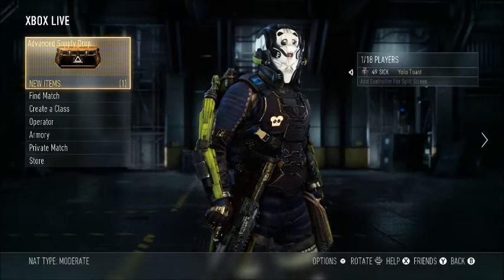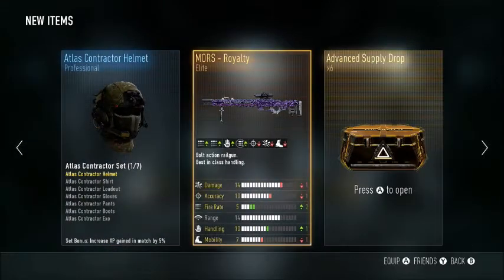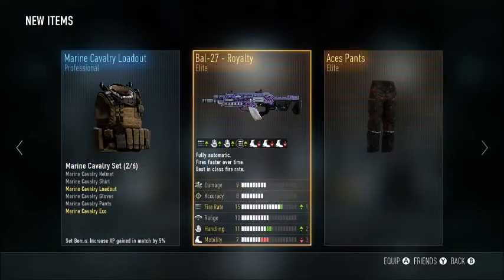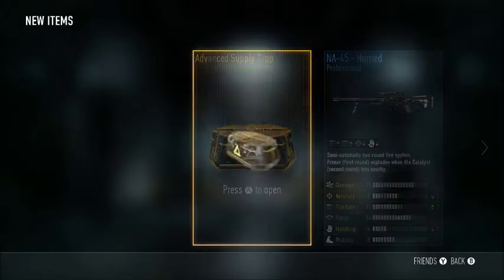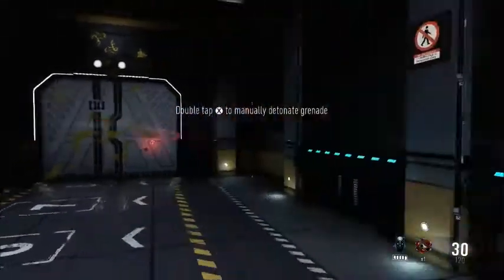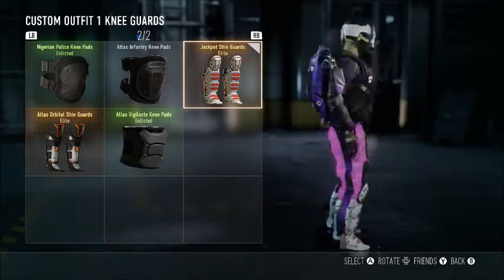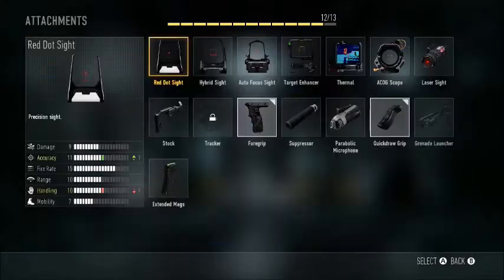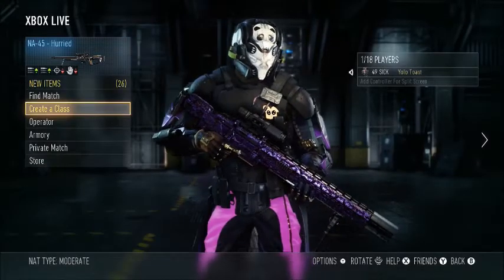'I GOT TWO ROYALTY'S' | Advanced Supply Drops | #3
I got some sweet stuff in this supply drop opening, watch to find out what i got. After the recording ended I got a LEGENDARY!!! I will do a video on it tommorow.

[Freedom! My Partnership]